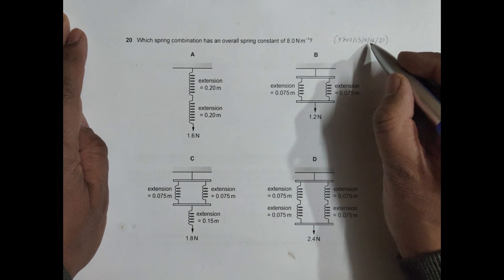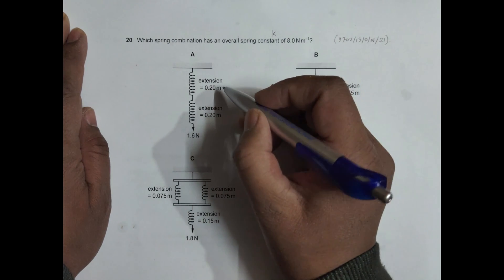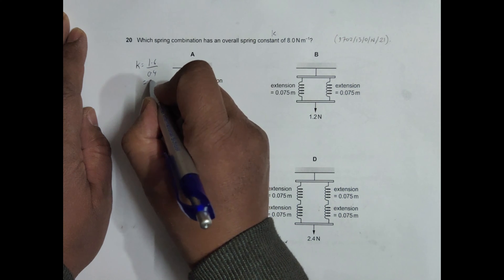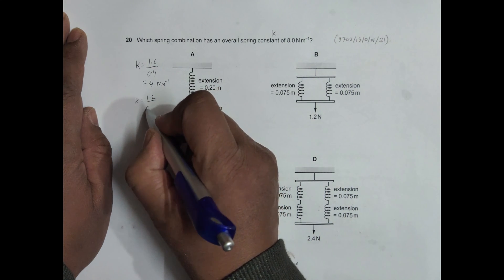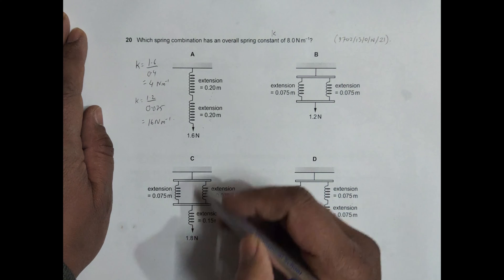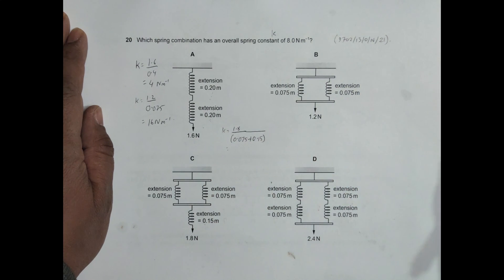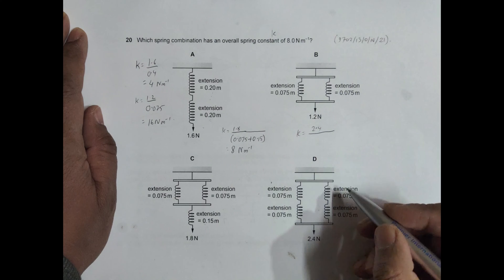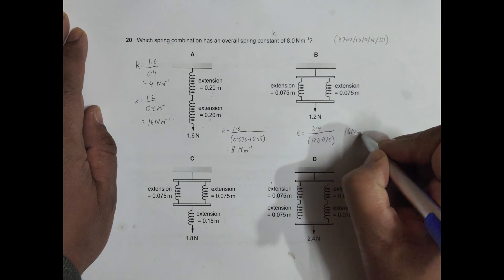2021 CAIE AS & A level October November Physics Paper 13 Q N 20 (9702/13/O/N/21) by Sajit C Shakya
2021 CAIE AS & A level October November Physics Paper 13 Q. No. 20 (9702/13/O/N/21) by Sajit Chandra Shakya from Nepal

Chapter - ELASTIC PROPERTIES

Which spring combination has an overall spring constant of 8.0 N m–1?